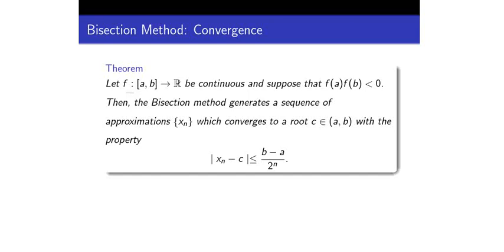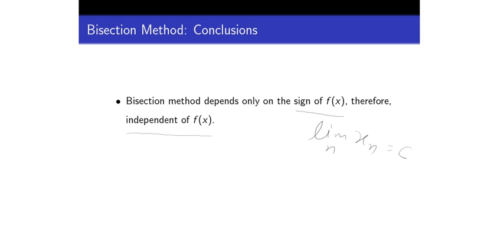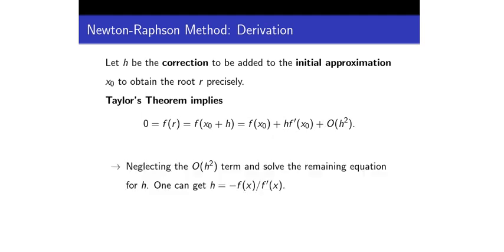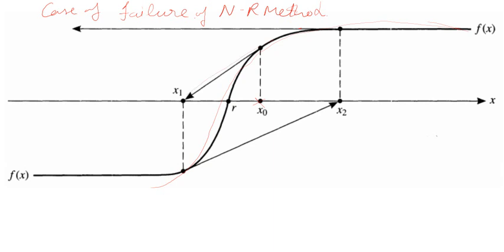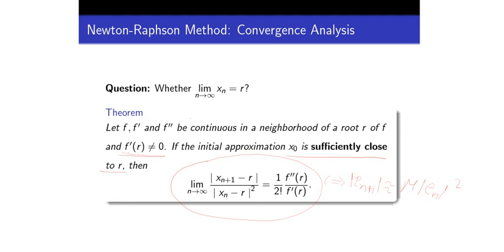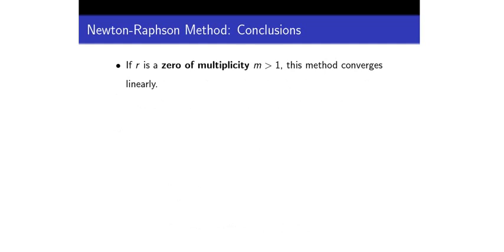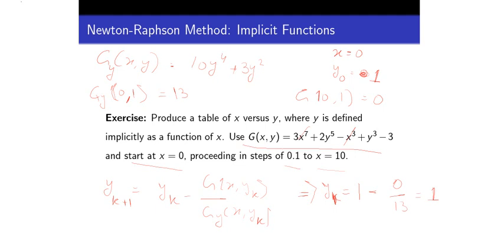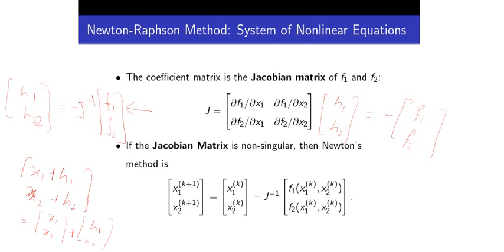Computational and Numerical Methods: Lecture 4 Part 2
1) Bisection Method and Newton's Raphson Method.
2) Their order of convergence.
3) Applications of Newton's Raphson Method